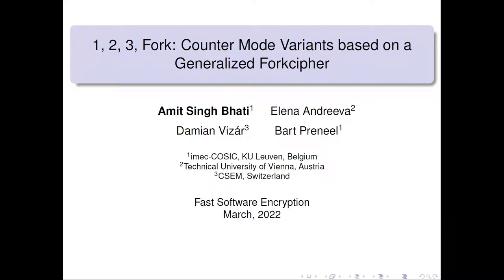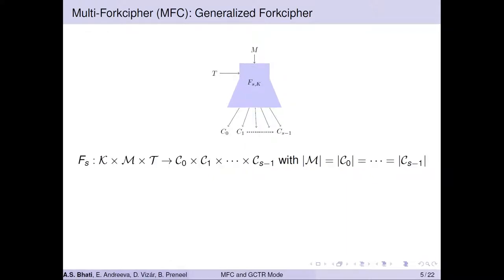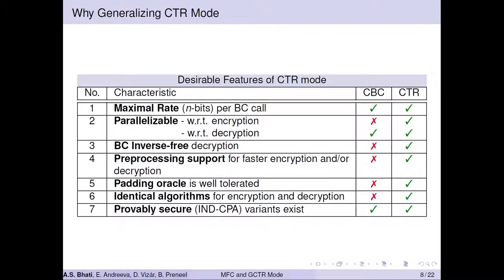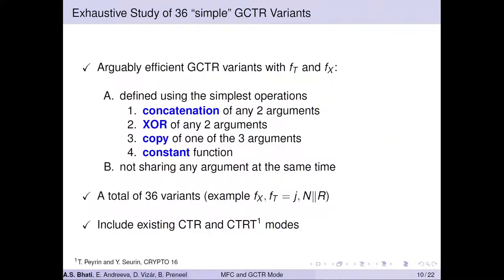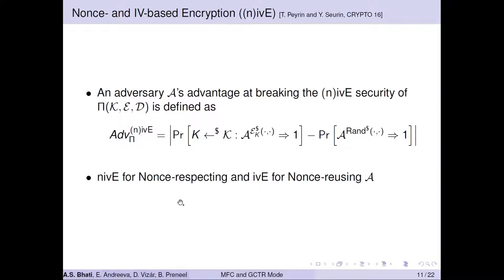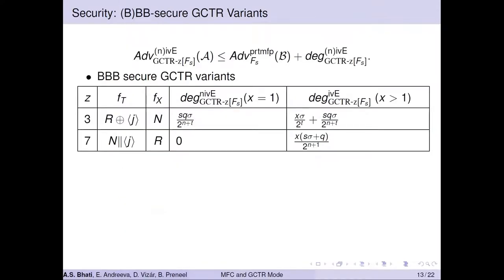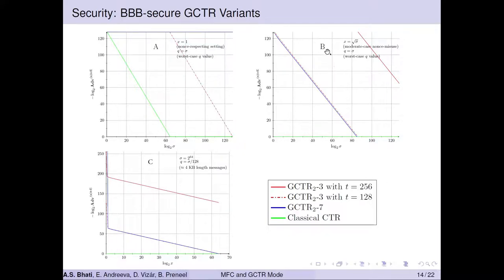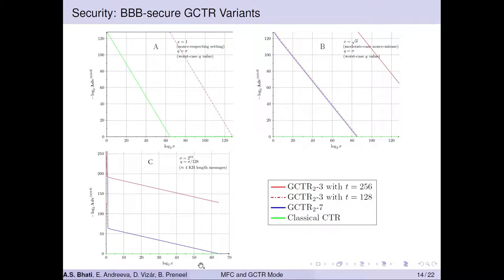1, 2, 3, Fork: Counter Mode Variants based on a Generalized Forkcipher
Paper by Elena Andreeva, Amit Singh Bhati, Bart Preneel, Damian Vizár presented at Fast Software Encryption 2022